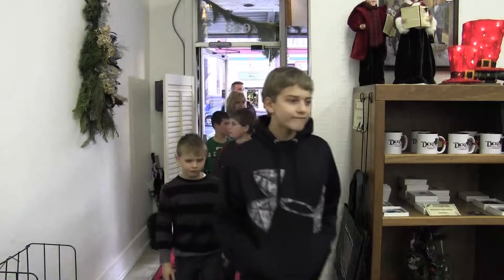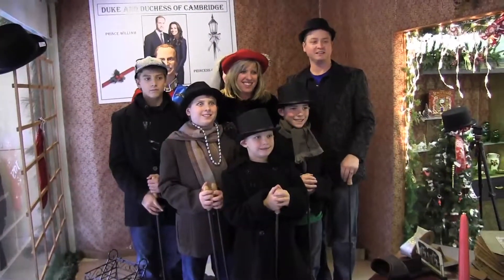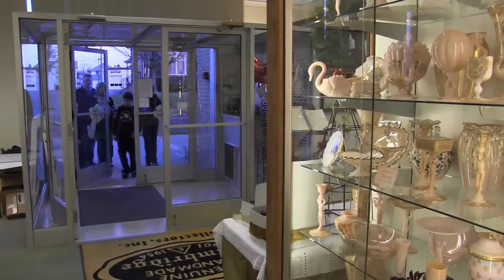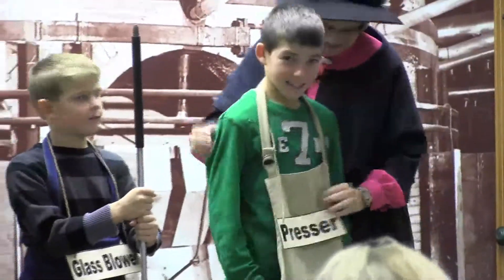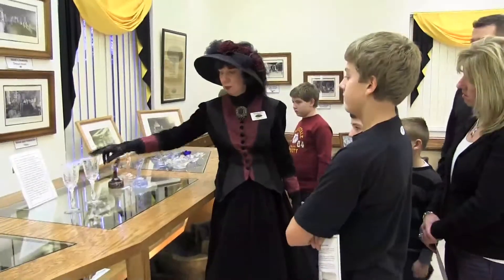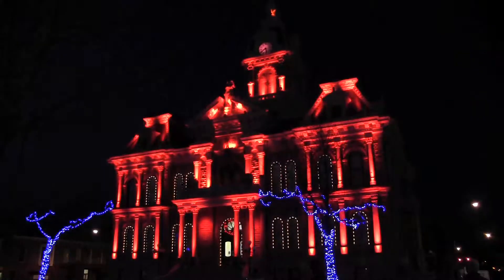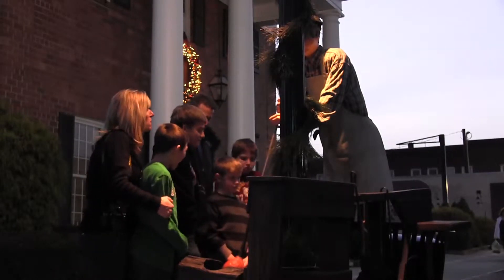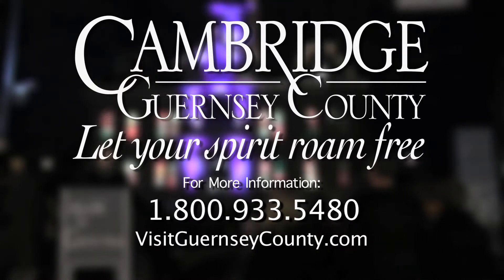Visit Guernsey County